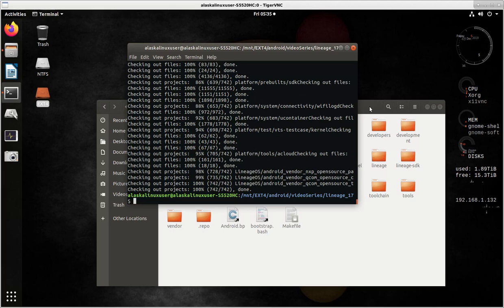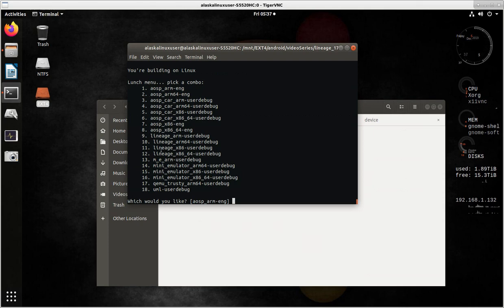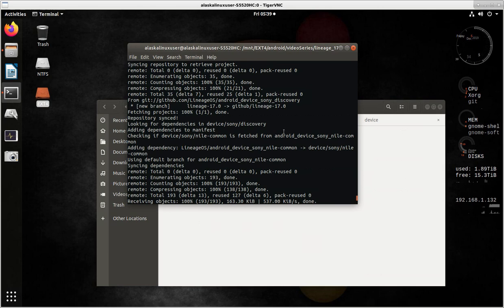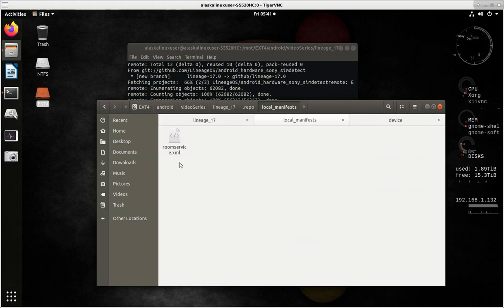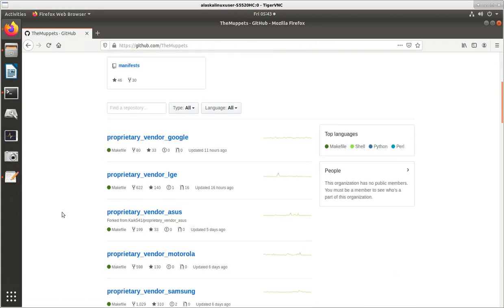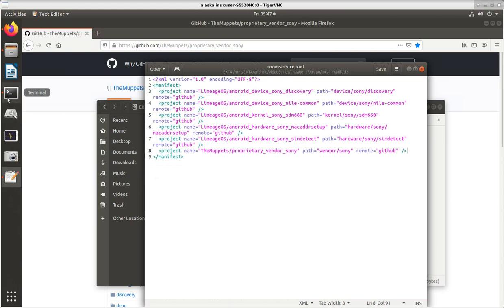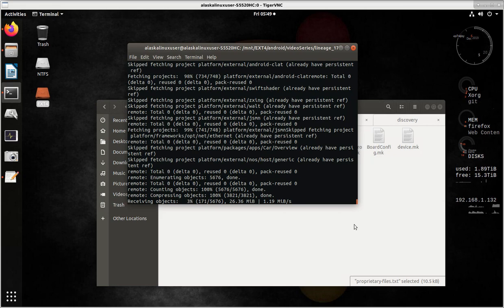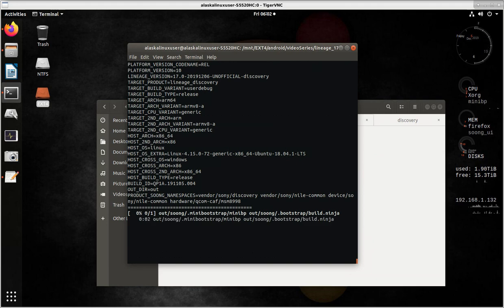LineageOS 17: Adding to your manifest and starting the build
Today we are using "roomservice" in LineageOS 17! We also are adding to our manifest so we can download the vendor BLOBs (Binary Large OBjects) and starting our build.